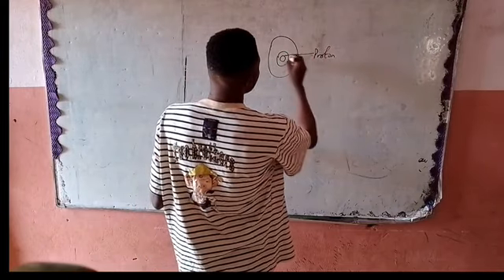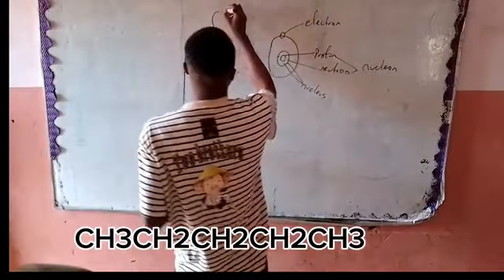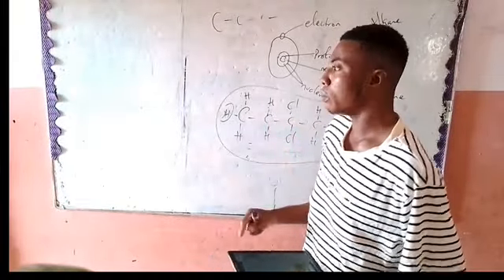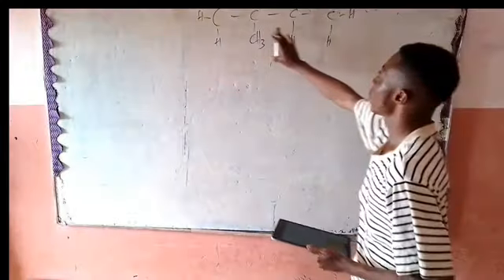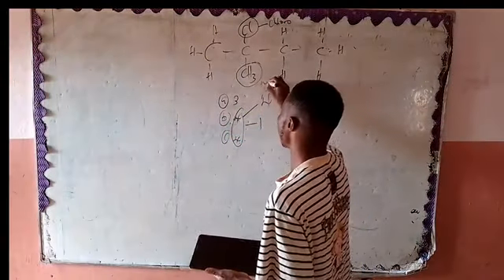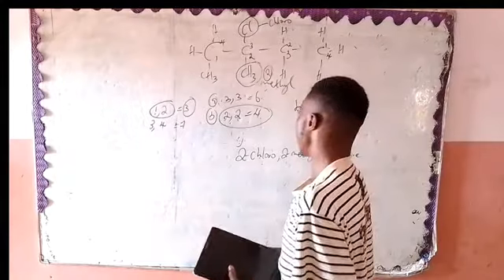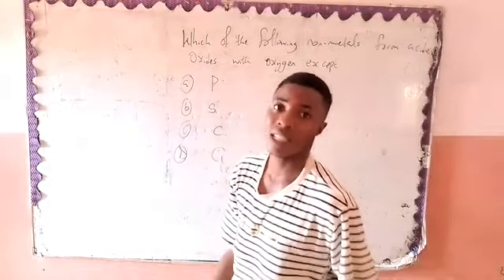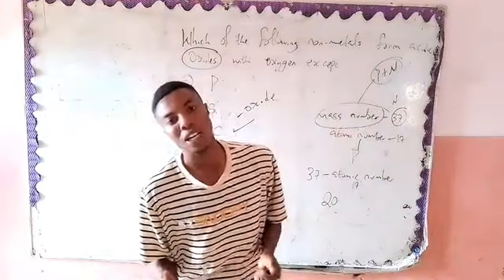MUST WATCH! JAMB CHEMISTRY 2024 LIKELY JAMB QUESTIONS SIMPLIFIED STEP BY STEP.